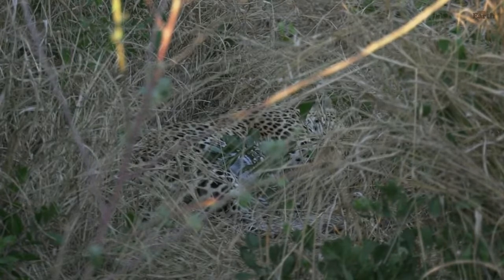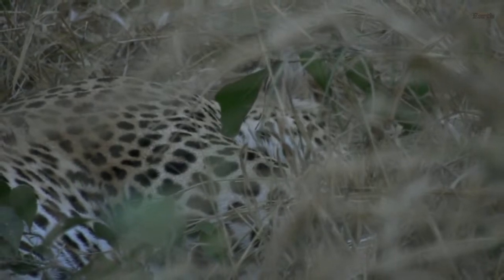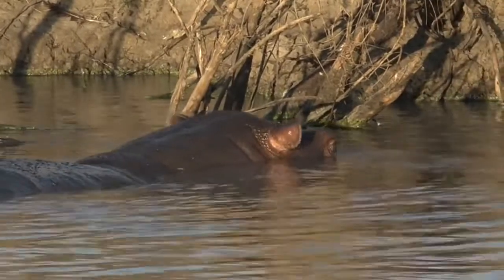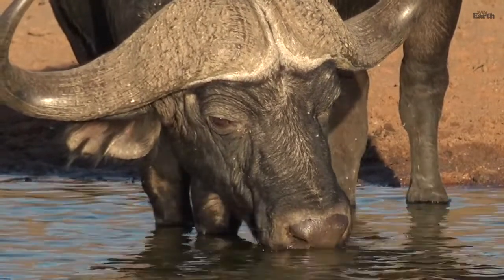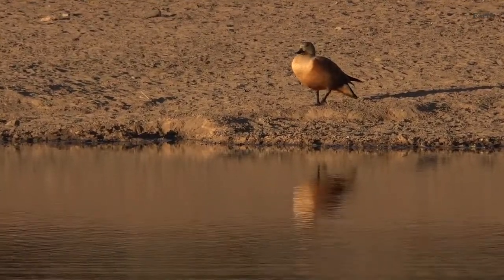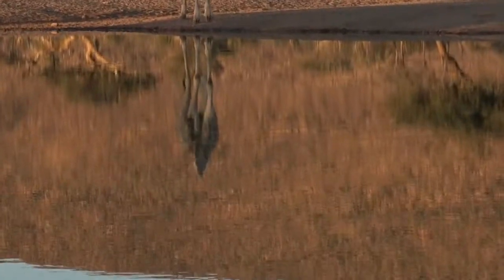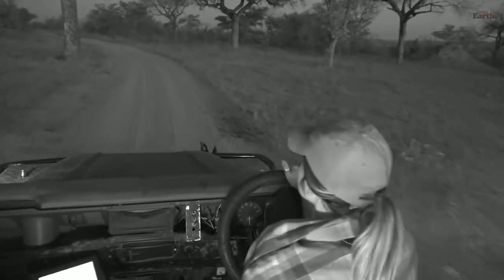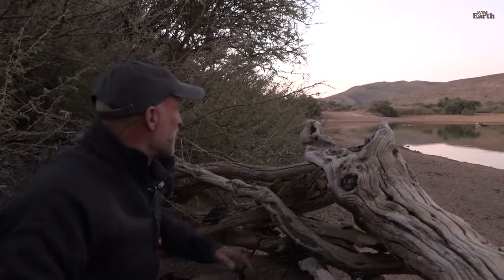Tswalu EcoLive - 6 July - Sunset Safari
Tswalu EcoLive 6 July 2020 - Sunset safari - Tswalu Kalahari Game Reserve, South Africa

Join our field guides on live, real-time game drives without leaving home.
Broadcast live from Tswalu Kalahari Reserve, South Africa, and other game reserves across Africa.